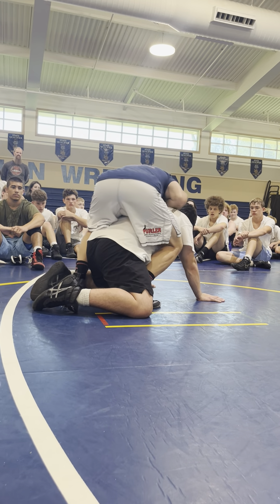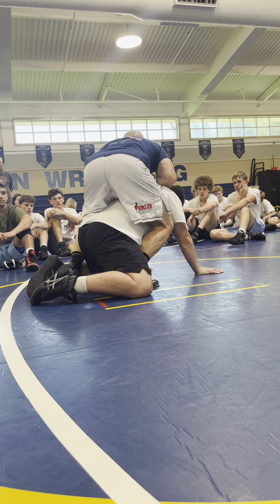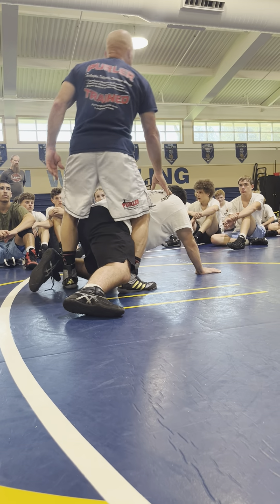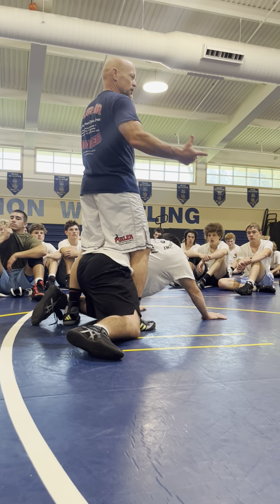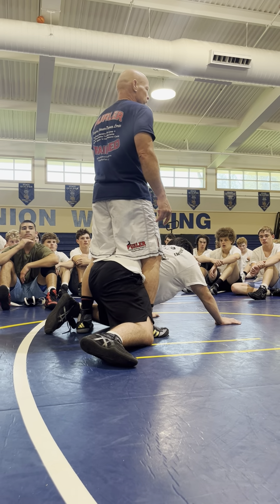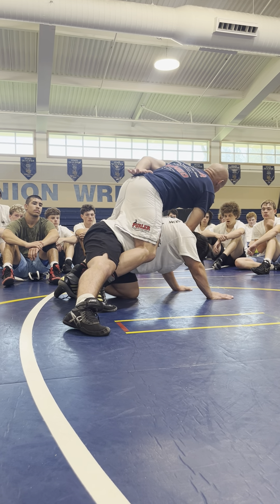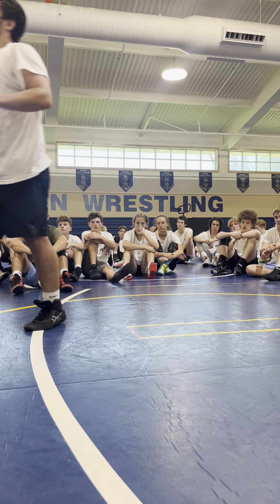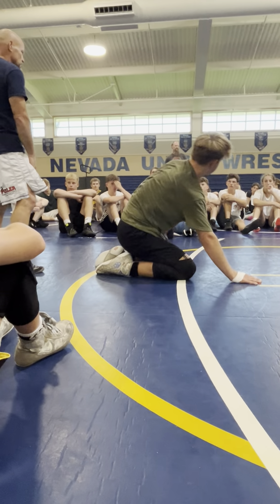Leg Riding- Applying Hip Pressure to break down opponent